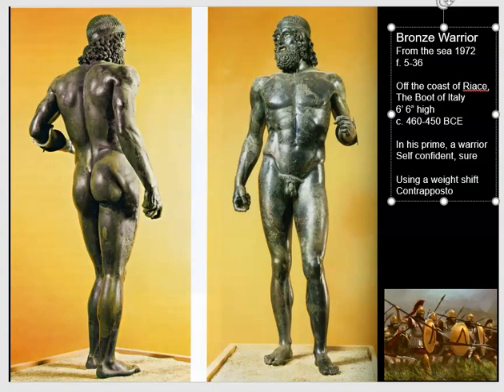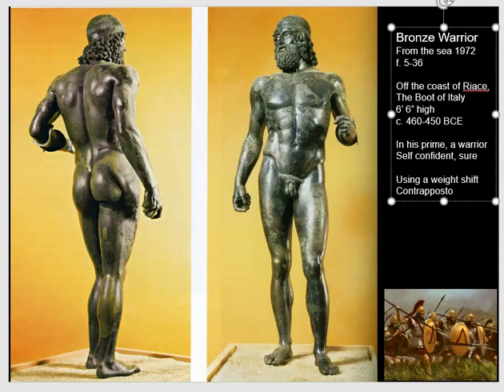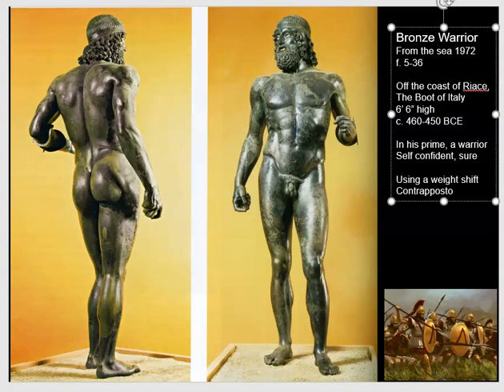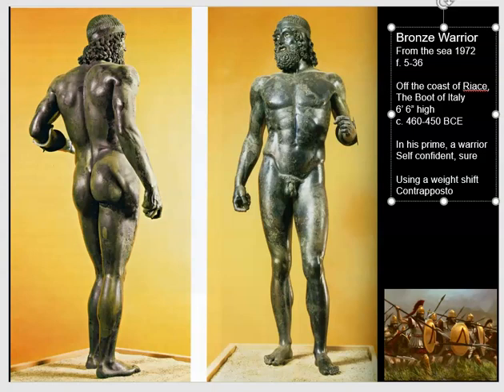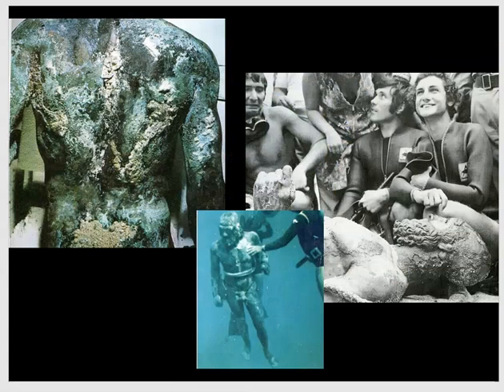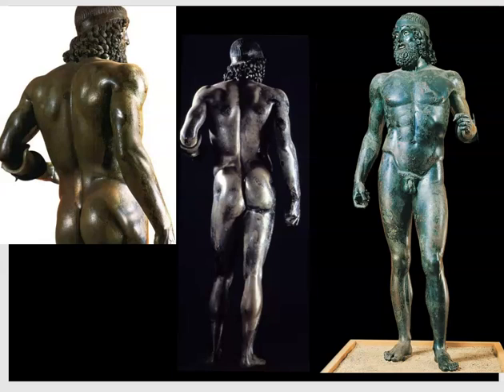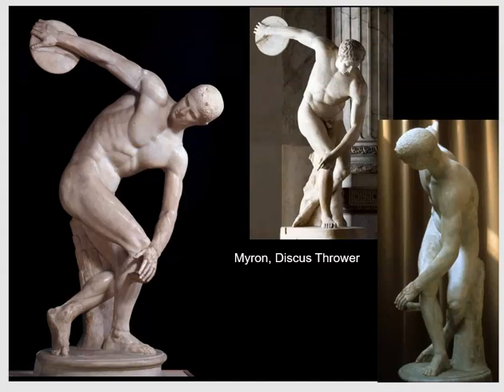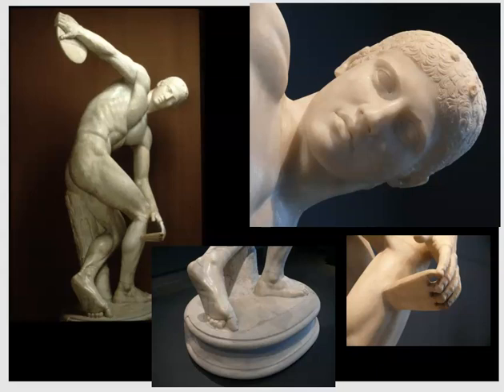Classical Period 2